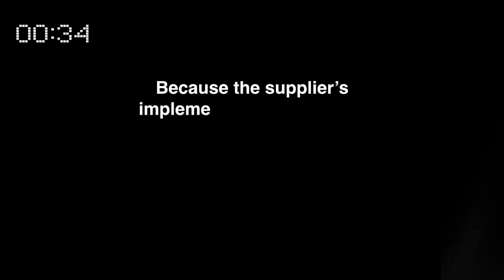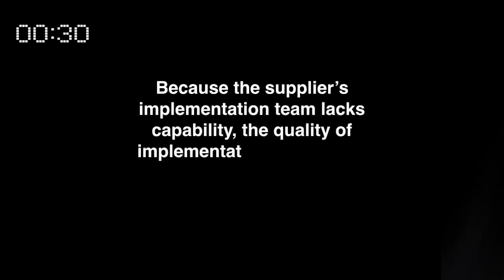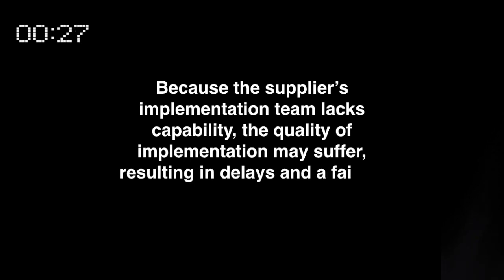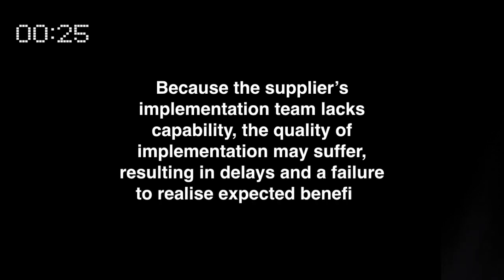Fast Ideas #12 Writing Better Risk Statements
In another 90 second Fast Idea I explore a key risk in risk management practice. The labelling of risks is sometimes imprecise, resulting in stakeholders having different opinions of what risk they are scaling. How can we label risk better?